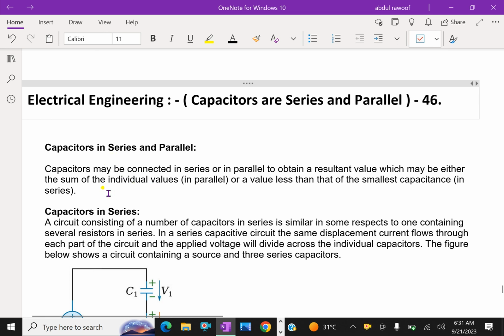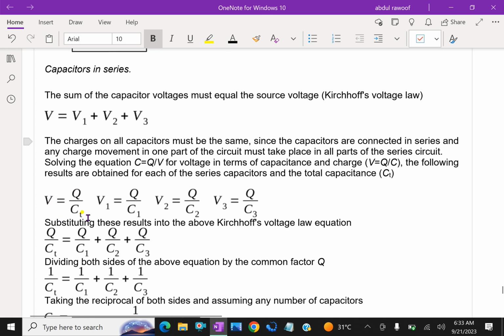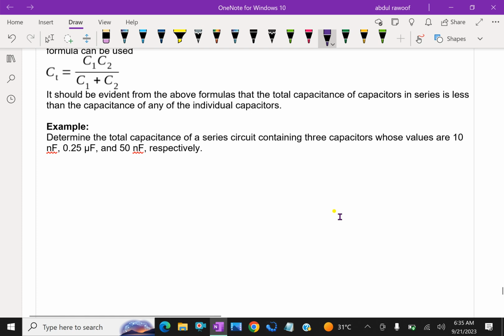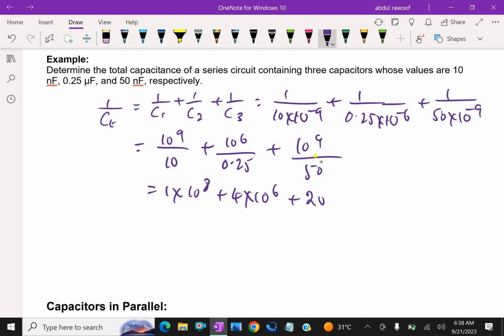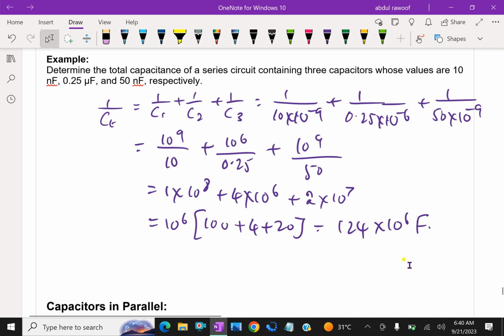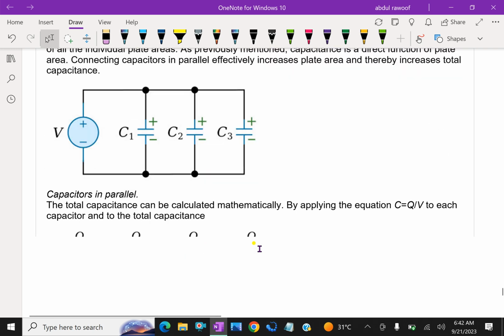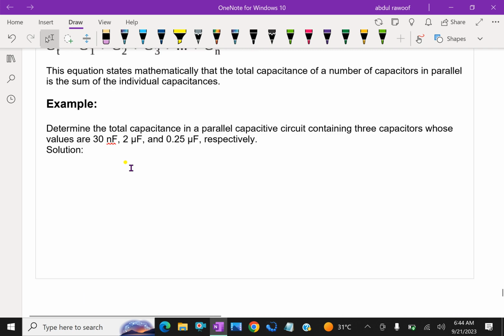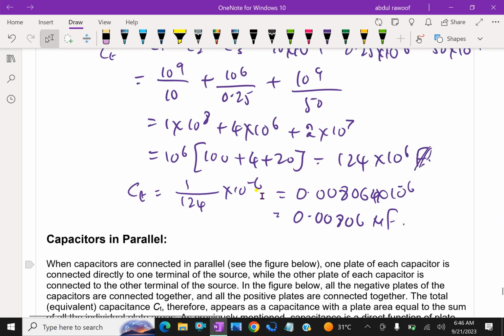Electrical Engineering : - ( Capacitors are Series and Parallel ) - 46.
Capacitors in Series and Parallel:
Capacitors may be connected in series or in parallel to obtain a resultant value which may be either the sum of the individual values (in parallel) or a value less than that of the smallest capacitance (in series).